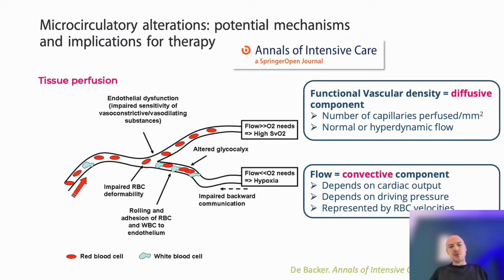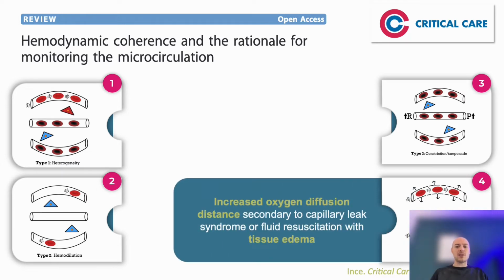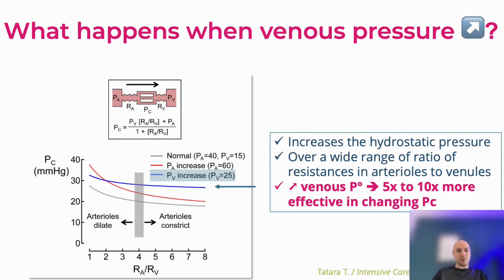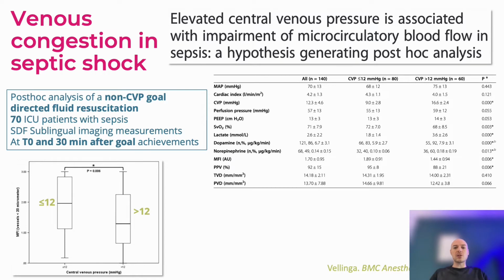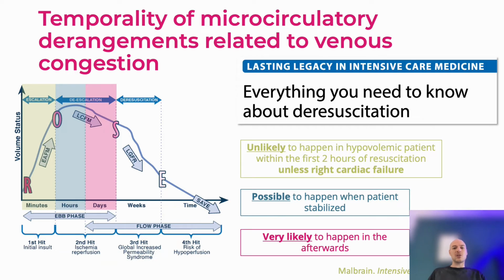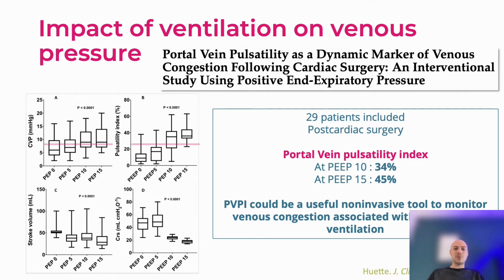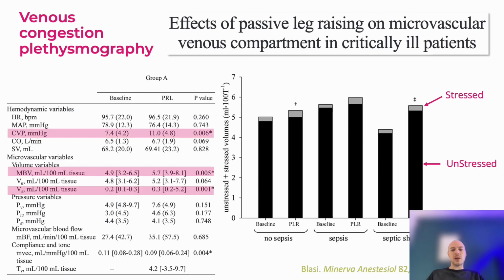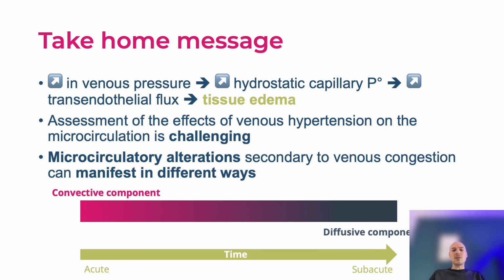Microcirculation and Venous congestion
Here is the lecture on the Impact of venous congestion on the microcirculation that has be presented online at the 3rd Hemodynamic Monitoring and Tissue perfusion event proposed by Prof. Glen Hernandez